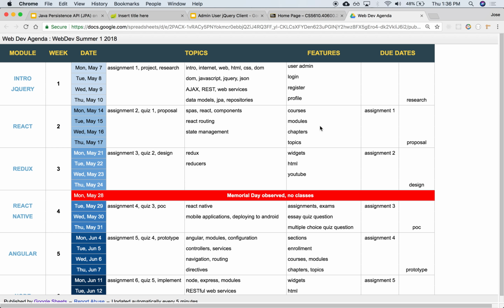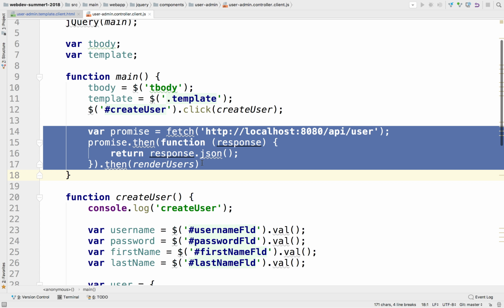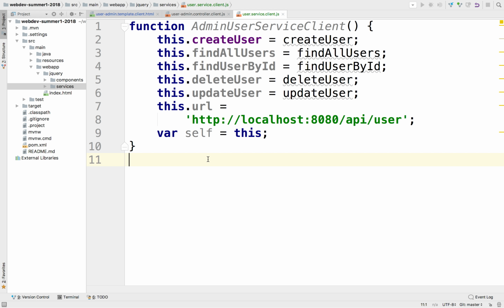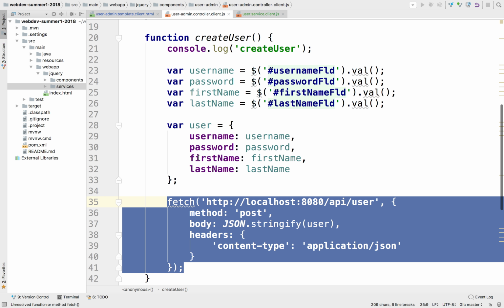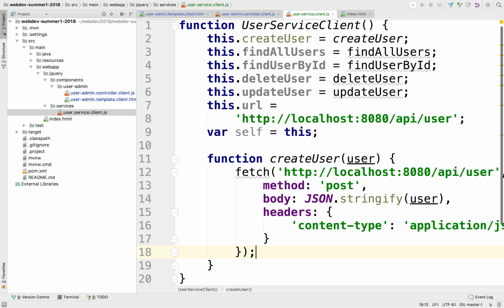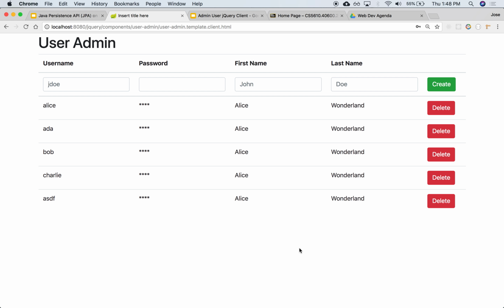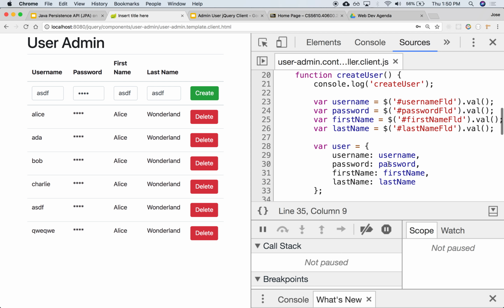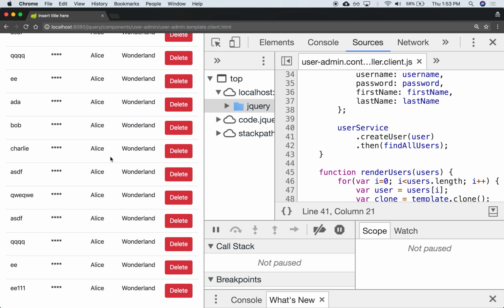M1L4.2 user service move create user to service